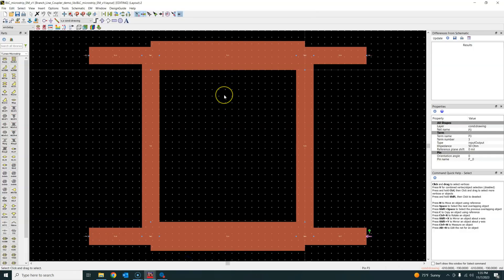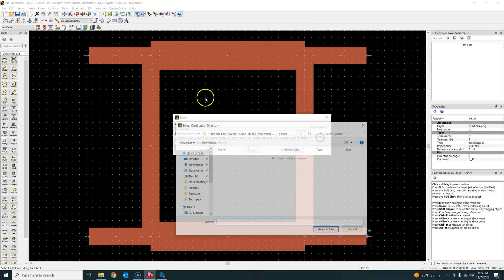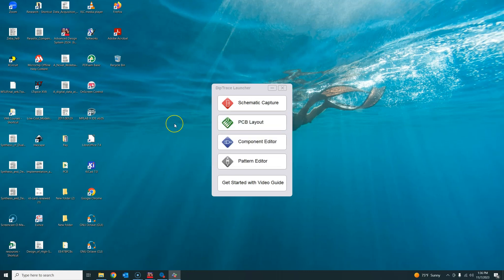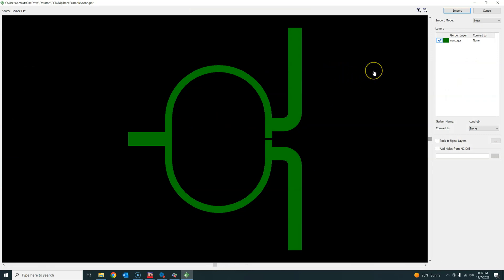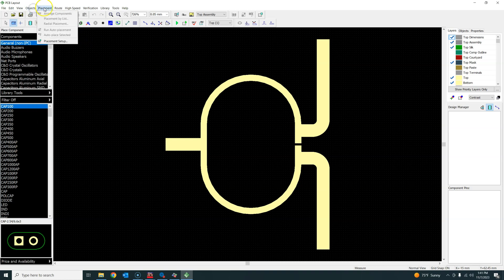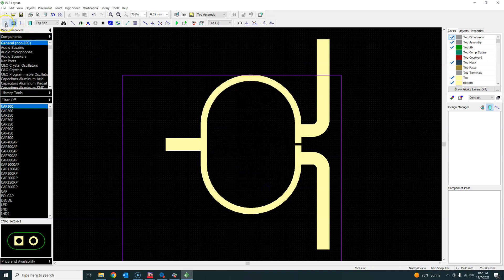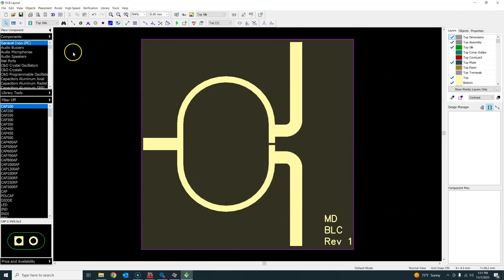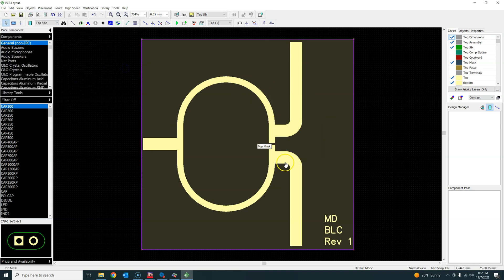Import ADS Gerber Files in DipTrace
Once you've completed the EM simulation of your design in PathWave Advanced Design System (ADS), you should export the design files to a full-fledged PCB design software. In this video, we'll learn how to import ADS files into the popular Diptrace PCB design software and then export them to send to a PCB fabrication house like Oshpark or JLCPCB. Since we do not normally use a solder mask layer for RF/Microwave PCBs, I'll also emphasize how to add a solder mask layer.